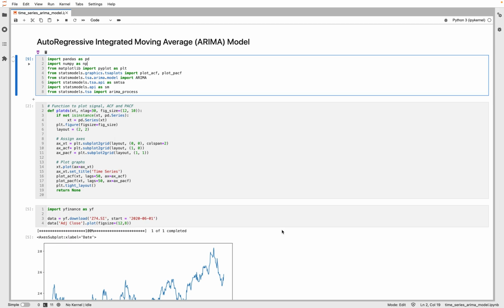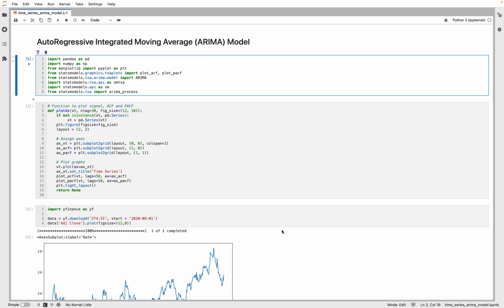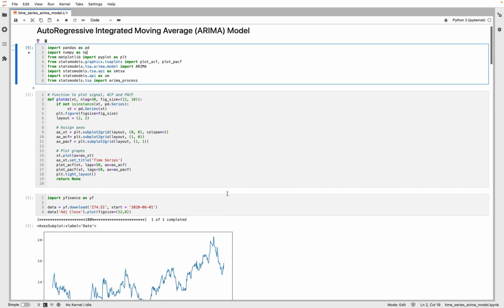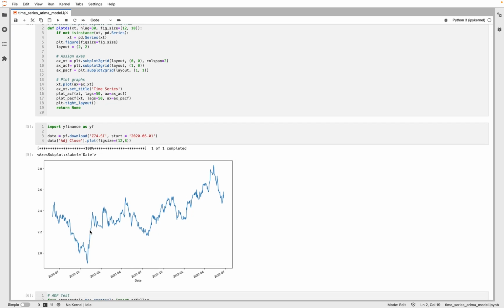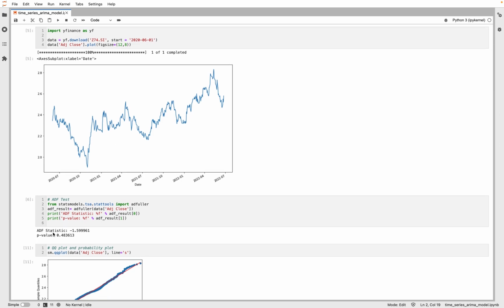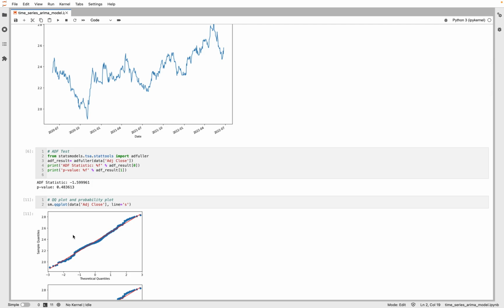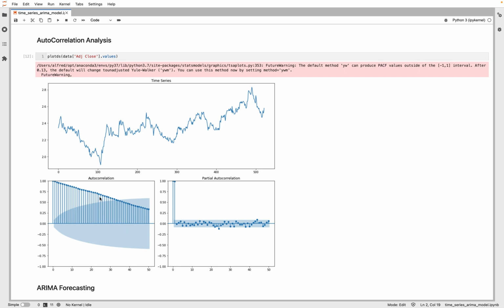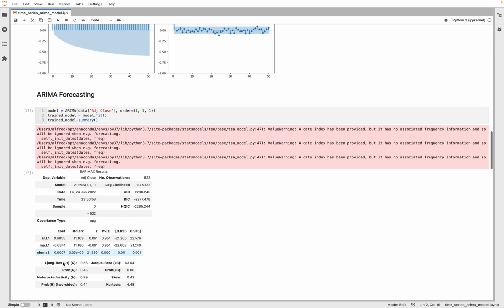ARIMA Forecasting of Stock Price Time Series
This bitesize video tutorial will demonstrate how to forecast a stock price time series using ARIMA model.

1. Recommended WSQ courses on Python
- NICF - Python Fundamental Course for Beginners

2. Time Series Analysis and Modelling with Python

3. Other training courses from Tertiary Courses